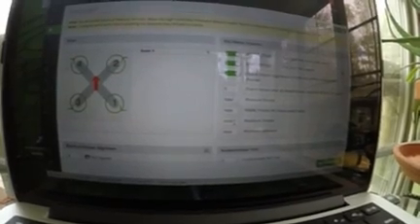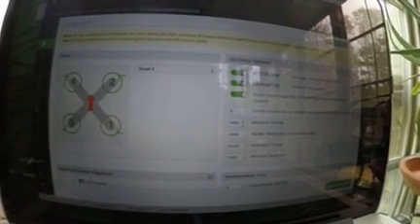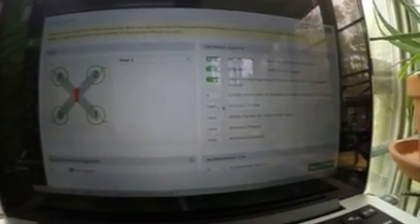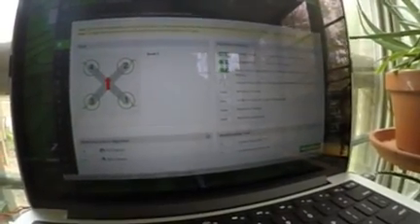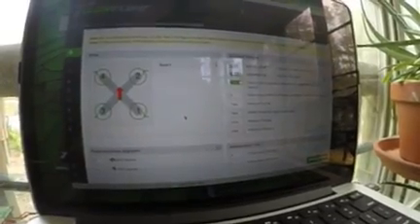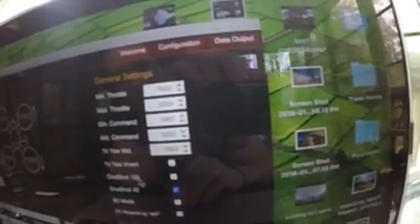Intro to PID tuning part 1 (live periscope)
Recorded on 04/06/2016 07:36 PM UTC by mrsteelefpv
Live viewers: 396
Heart count: 8177